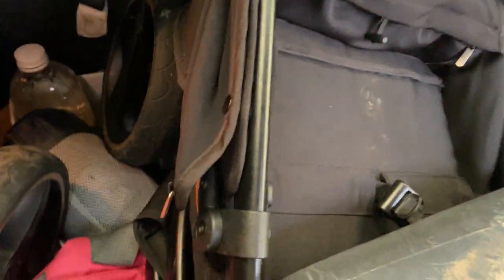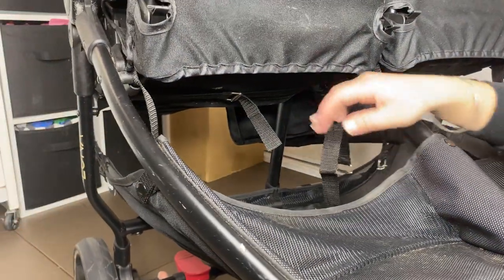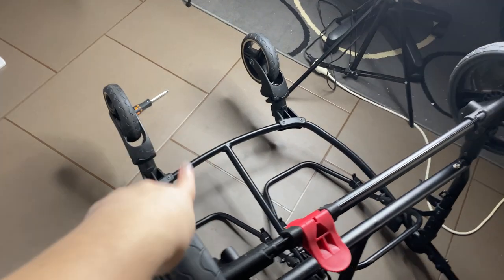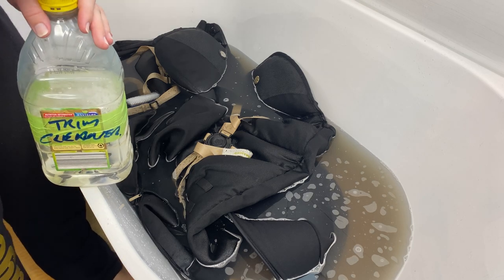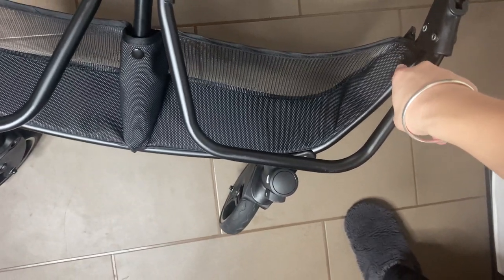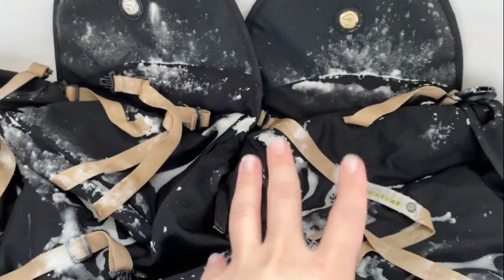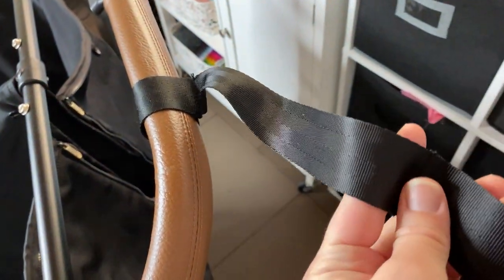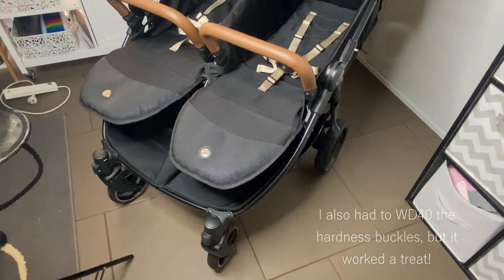How to wash a babybee Luna Double Stroller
Washing a BabyBee Luna double stroller
00:00 - Intro
01:55 - pulling it apart
11:00 - soaking in bath
18:54 - wiping frame down
19:56 - putting on basket
22:48 - scrubbing seat fabric
28:08 - putting seat fabric back on
38:12 - Final Reveal

I decided to rebrand my old channel and transform it into a new channel that will feature just baby items and reviews. This way, I can have all the baby-related content in one place. Excited to share this journey with you all!